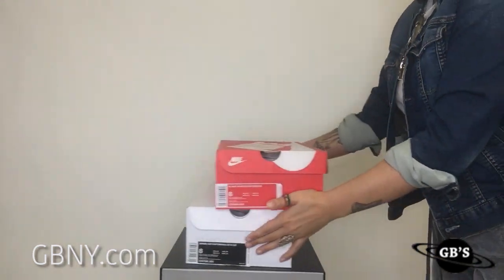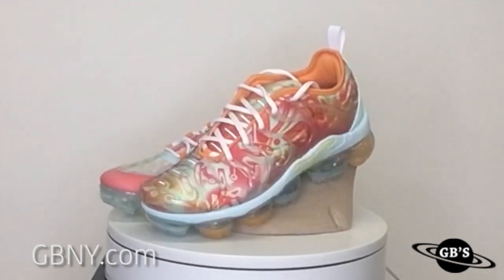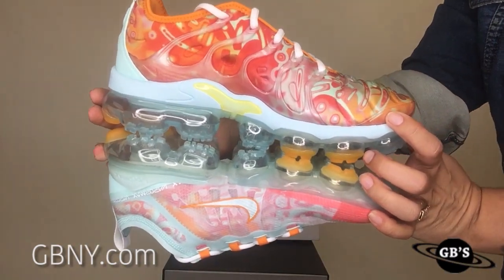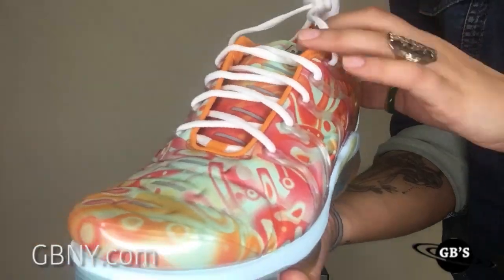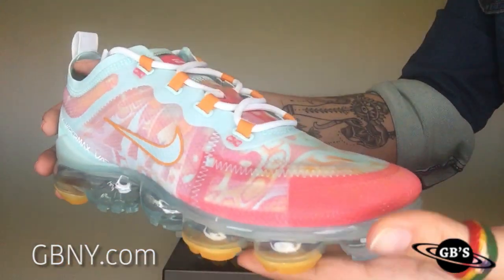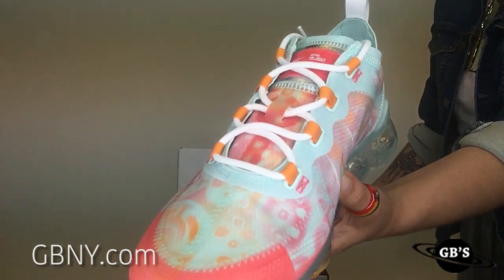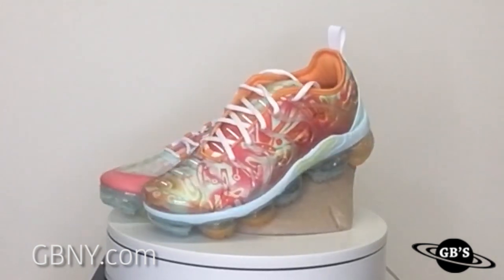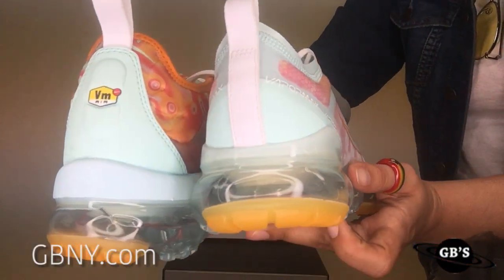UNBOXED: Women's Nike Air Vapormax Plus QS and Vapormax 2019 QS